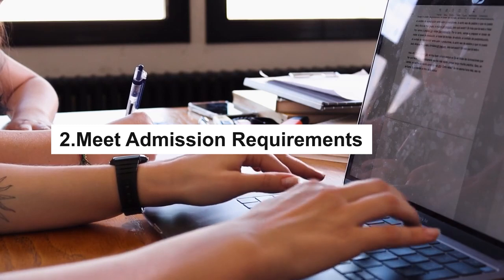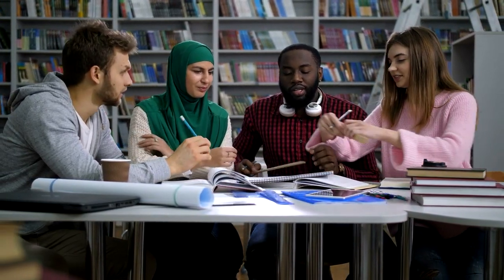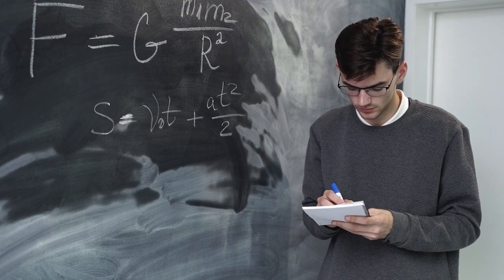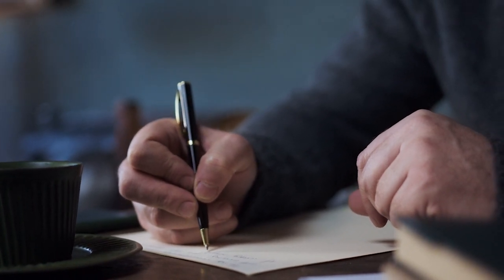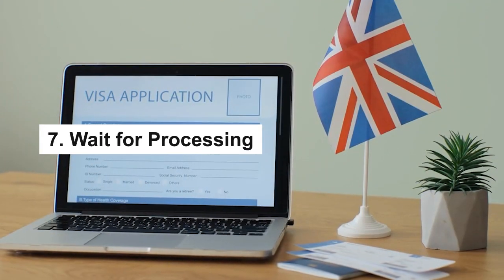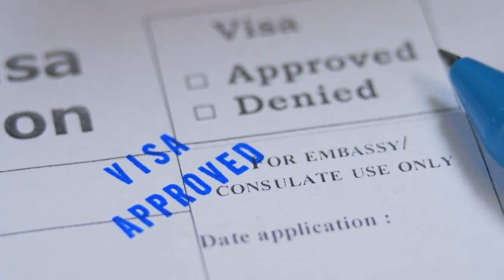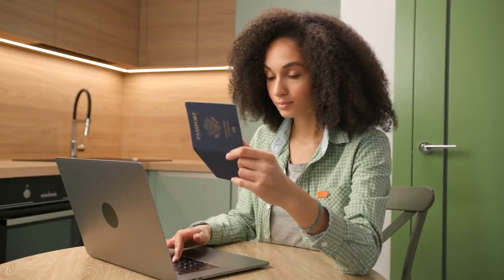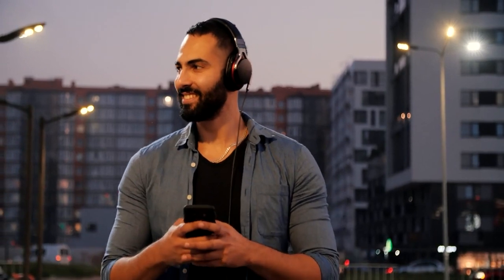Visa Status to Permanent Residency in Italy | Impressive Updates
🌟 Dreaming of making Italy your permanent home after your study adventure? 🇮🇹 Transitioning from being a student to becoming a permanent resident in Italy is an exciting journey, and in our latest video, we'll be your guide! From understanding visa options to navigating immigration pathways, we'll cover everything you need to know to make your dream of calling Italy home a reality. Whether you're exploring work permits, family sponsorship, or other avenues, we've got expert insights and tips to help you navigate the complexities of Italian immigration law. Don't miss out on this invaluable information – watch now and take the first step towards building your future in bella Italia!

✅  About Impressive Updates.

Welcome to our scholarship program! We believe in empowering students to pursue their dreams through education. Our scholarship aims to support promising individuals who demonstrate academic excellence, leadership potential, and a commitment to positively impacting their communities. Watch this video to learn more about the application process, eligibility criteria, and key deadlines. Don't miss this incredible opportunity to further your education and shape a brighter future!